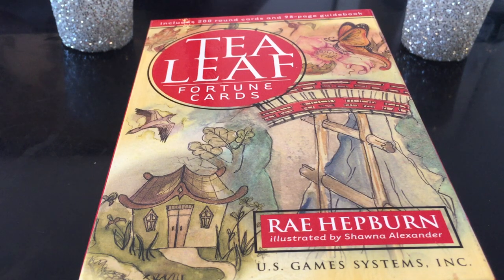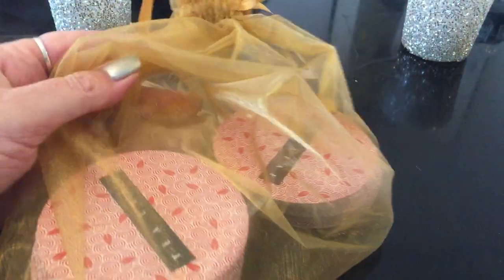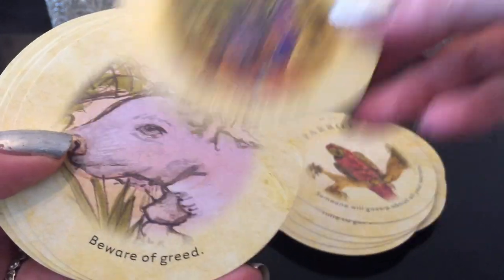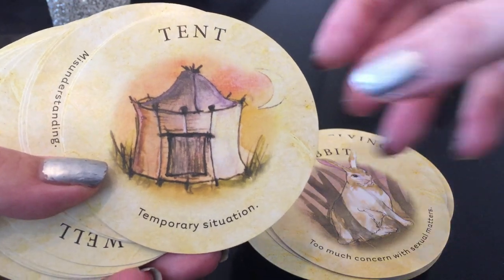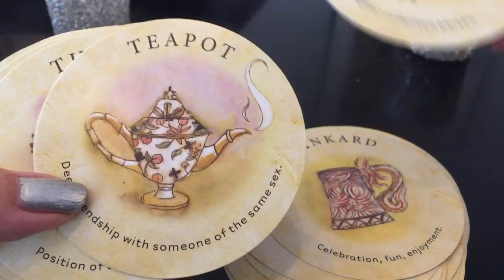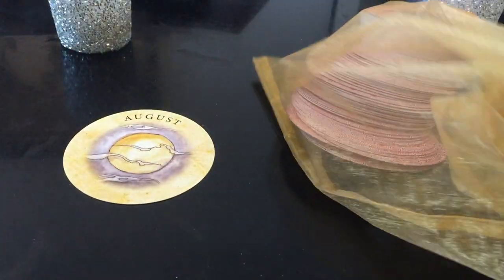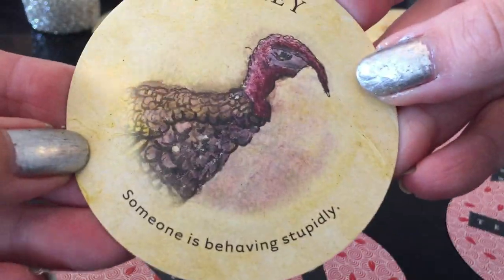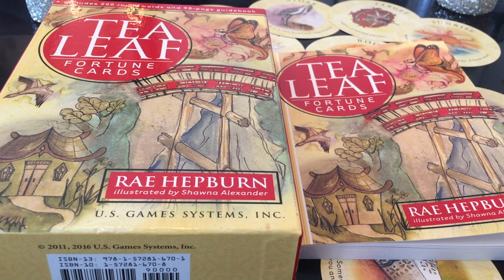Tea Leaf Fortune Cards-Close Up Review Plus Bonus Reading & How to do tea leaf readings!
This is a Close Up Review of the Tea Leaf Fortune Cards-Oracle Cards plus Bonus Reading & How to do tea leaf readings!
Tea Leaf Fortune Cards
by Rae Hepburn

Here are 200 round shaped cards to do tea leaf readings! The guidebook will go in depth on how to do tea leaf readings with actual tea and through these cards! Amazing how the author brought all the symbols down to 182 cards for tea leaf messages, then 6 cards for astral houses, and then 12 cards for each month of the year. You can do tea leaf readings by the house of concern or do readings for each month. In the video I show how you can do those tea leaf readings. I also show how I personally store the cards and have ready for immediate use. These cards are so cool and SO FUN! Very different from all other decks you may have. The readings also are surprisingly so on point with Tarot & Oracle readings.
Once you start using they are quite addictive and you want to keep going! It’s amazing how the tea leaf reading experience could be brought down and compiled into 200 cards to use. This is a deck you can instantly use as the keywords and images are right in the cards, easy to explain how to do readings and expansive meanings and even the history of tea leaf reading is all included in the very detailed guidebook in a very easy to follow way. This is a deck you can instantly use and also even gives you how to do tea leaf readings in real life!
Love being able to experience the tea leaf reading experience! Such a cool and fun deck!

To see All Close Up Reviews Of Decks-

To see All Deck Collections-

🦋The Free Spirit Website now has all Close Up Reviews- Listed A-Z​🦋

❤️TO GIVE A THANKS -AND HELP SUPPORT THE FREE SPIRIT CHANNEL❤️
 ❤️CAN NOW CLICK *THE HEART THAT SAYS THANKS* UNDER VIDEOS!❤️